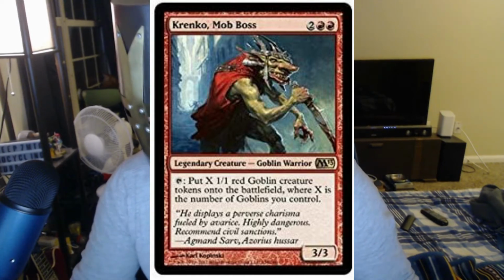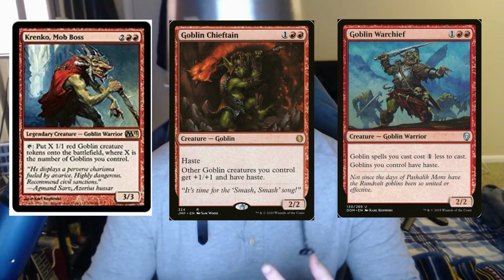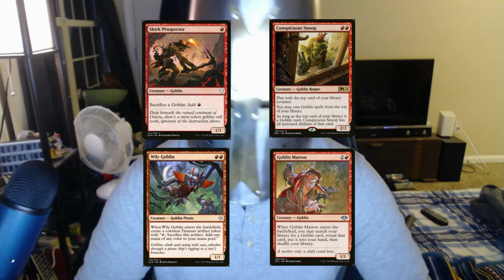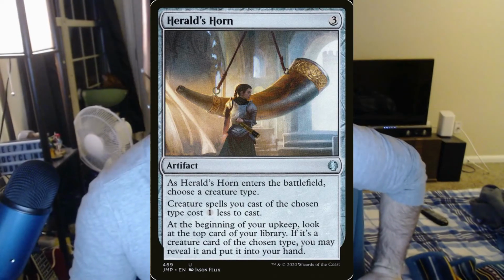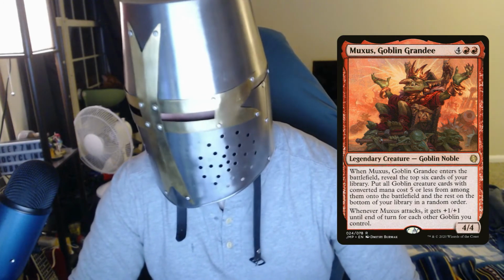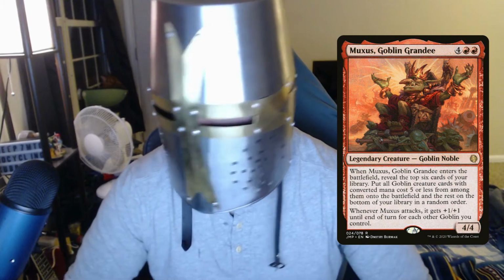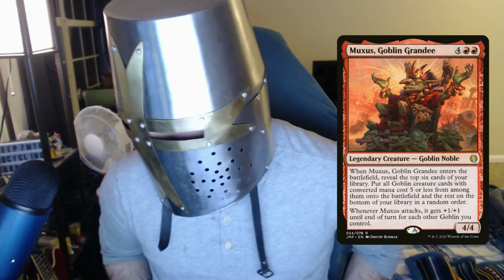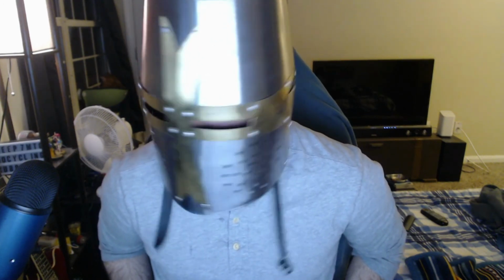Muxus Goblin Grandee - The WORST Card in Goblins?! | {MTG Card Discussion}